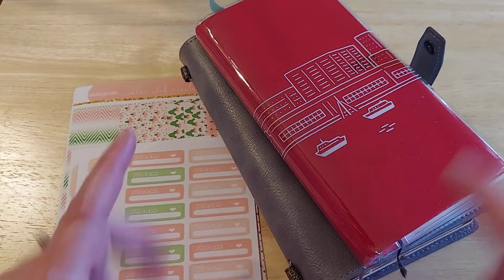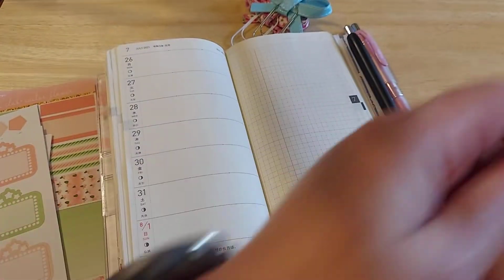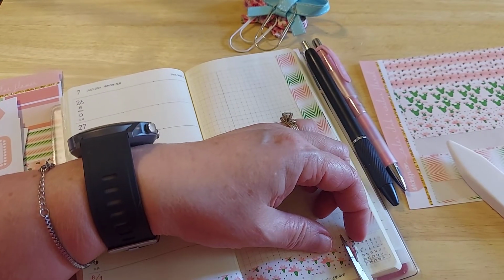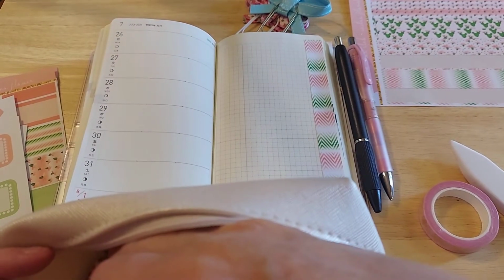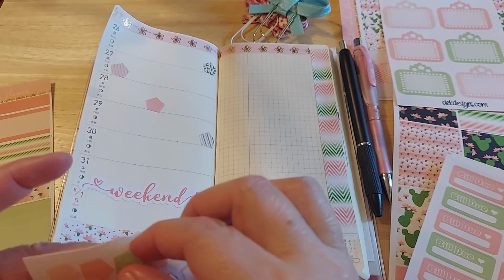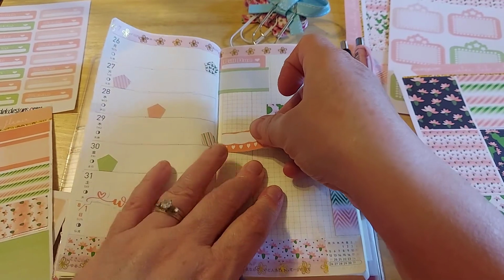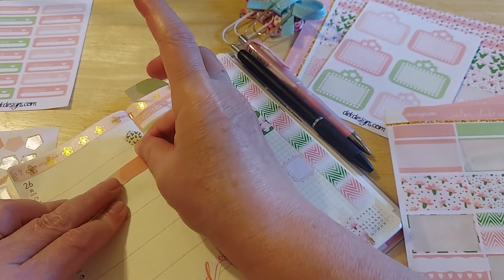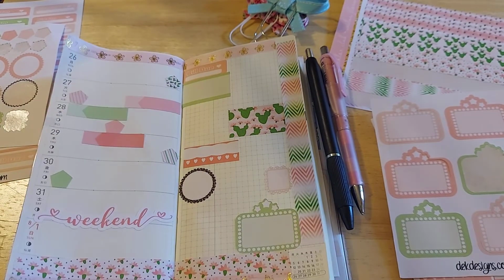PLAN WITH ME: HOBONICHI WEEKLY & DEKDESIGNS.COM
I hope this video encourages you! FUN!! :)

2021 Class Lists Go T0:
JosephinesDesigns.com

Seasonal Bible Journaling Camps Announcements Go To:
BibleJournalingCamps.com

I hope you will go read my blog post at:
JosephinesDesigns.com

k :)
Jeremiah 29:11-13

DEKDesigns.com
Also, please put KRIS in the comment section and you will receive a fun little extra in your order!! :)